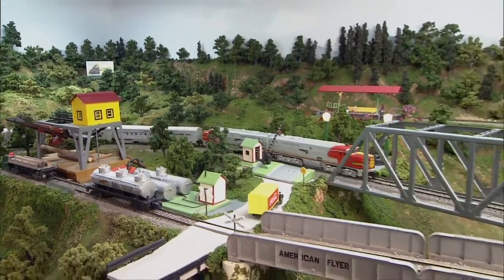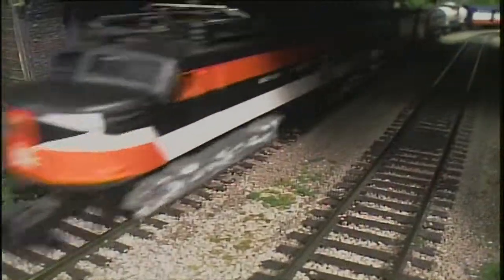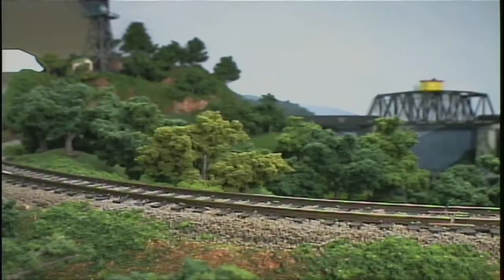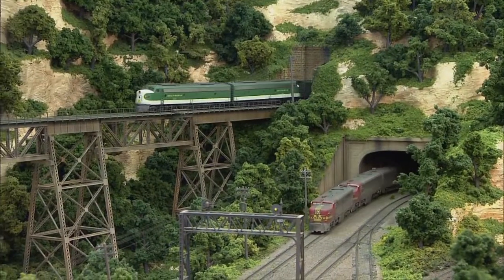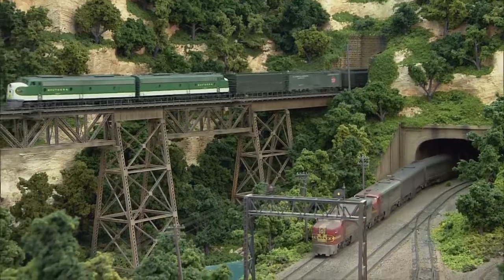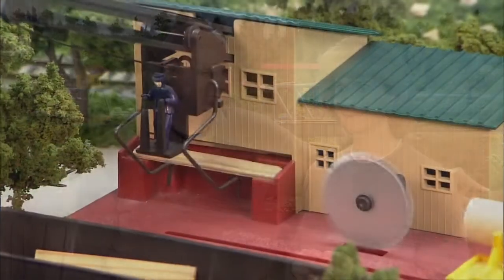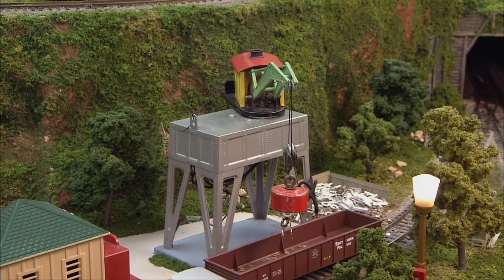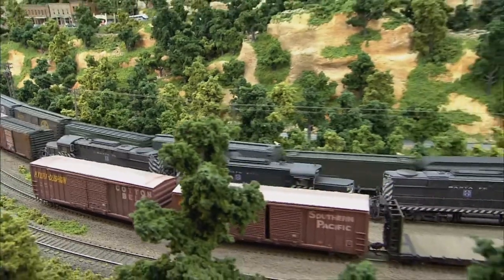Homer Henry Clip - Tracks Ahead (S5|E9)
The cable cars of San Francisco.